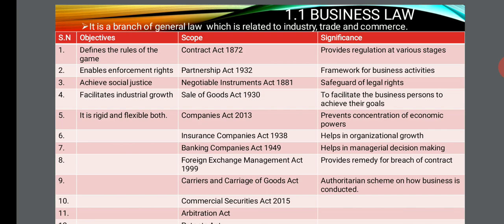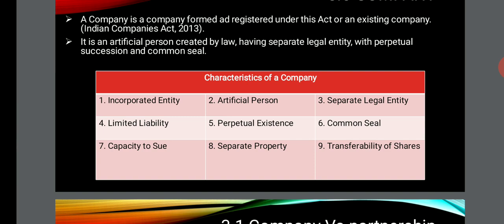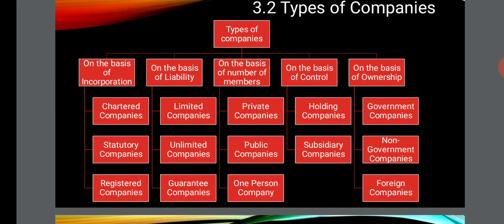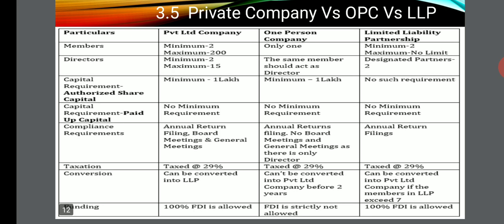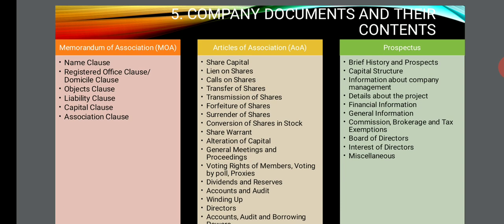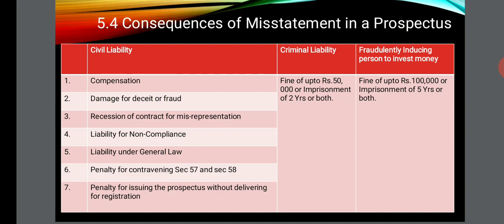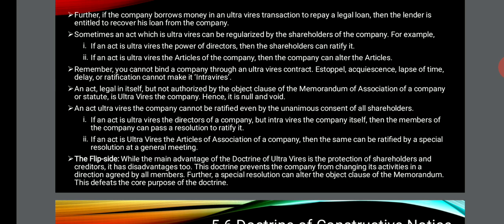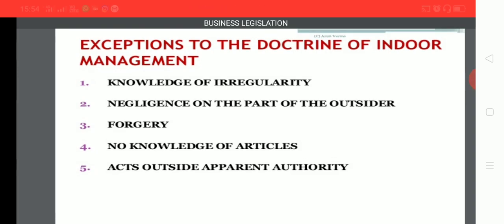Business Legislation, Unit 1..Laws Related to Promotion and Incorporation of Company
Business Legislation, Unit 1..Laws Related to Promotion and Incorporation of Company , Master of Business Administration, MBA, Semester 4, University Exams, Barkatullah University